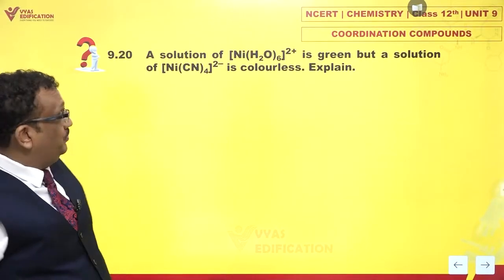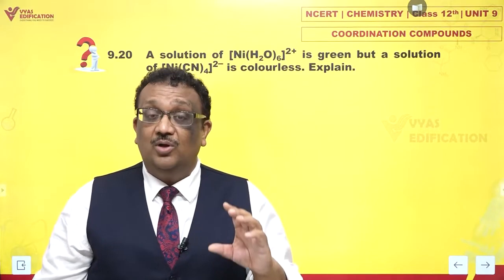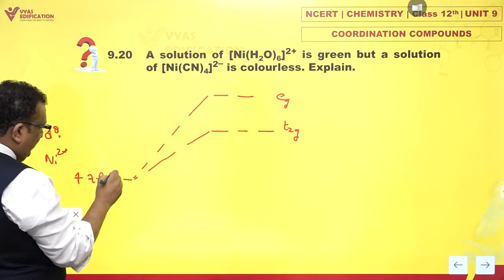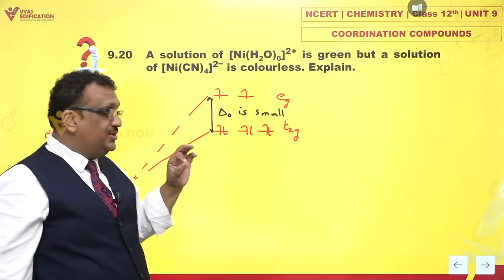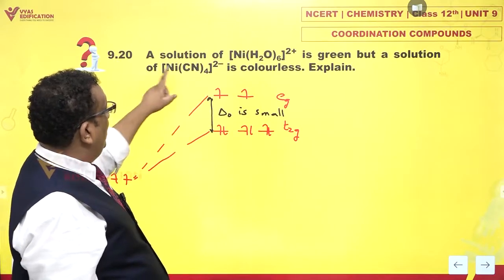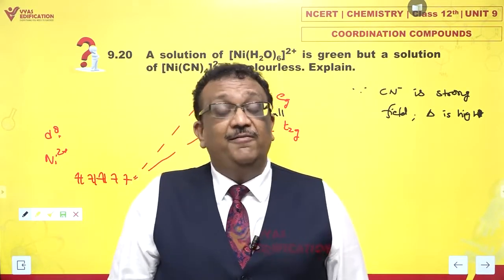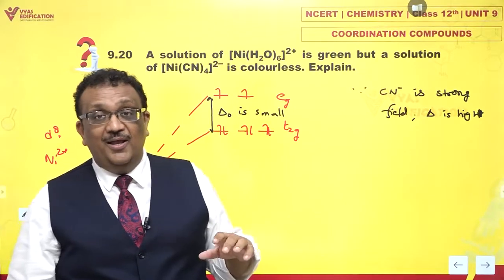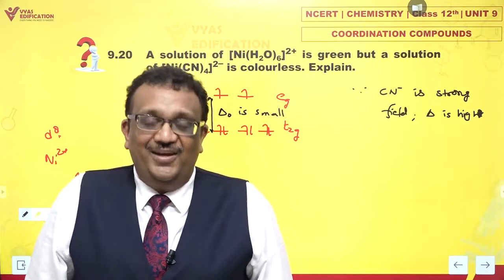NCERT 12th Chemistry Unit 9 Q 20 Coordination Compounds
9.20  A solution of [Ni(H2O)6]2+ is green but a solution of [Ni(CN)4]2– is colourless. Explain.

12th Passed or currently in 12th  Students - Path Breaker JEE (1 Year online exhaustive course)

For NEET
12th Passed or currently in 12th  Students - Path Breaker NEET (1 Year online exhaustive course)

CBSE Solutions
NCERT Solutions
NCERT 11th
NCERT 11
CBSE 11th
11th Solutions

NEET2023 NEET NEET2024 Physics Chemistry Biology MBBS Doctor AIIMS Botany Zoology Plants Life Animals Flower #9.20Asolutionof[Ni(H2O)6]2+isgreenbutasolutionof[Ni(CN)4]2–iscolourless.Explain.